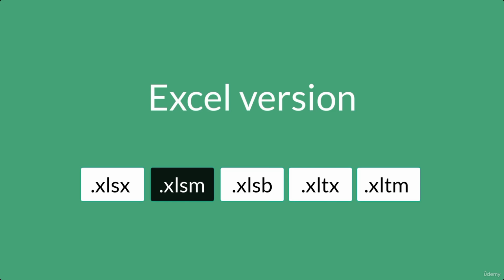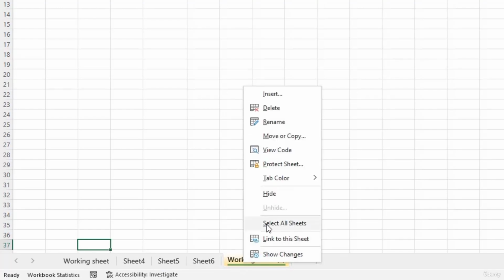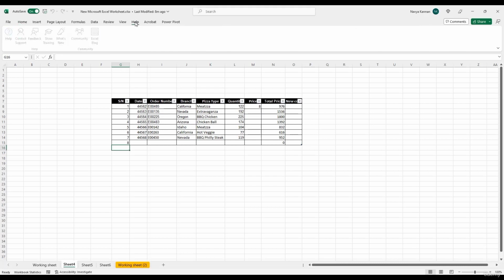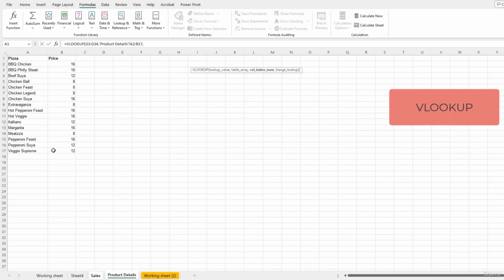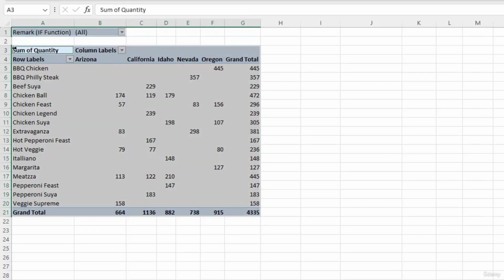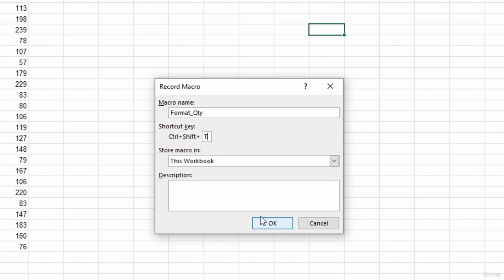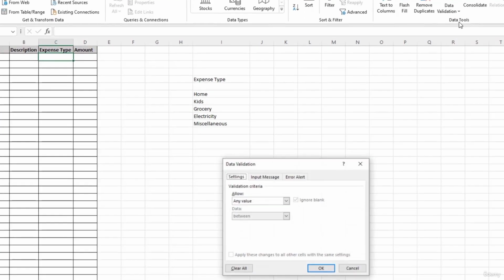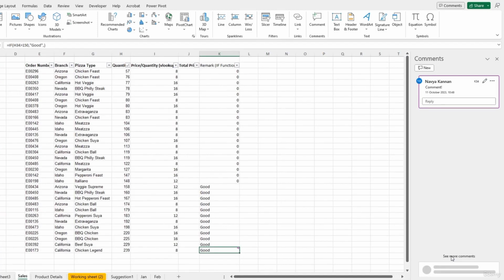Microsoft Excel : A Complete Crash Course For Begginers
Welcome to "Microsoft Excel: A Complete Crash Course for Beginners"! In this tutorial, we'll take you on a comprehensive journey through Excel, from the very basics to more advanced features. Whether you're a complete beginner or looking to refresh your skills, this course is designed to make you proficient in Excel.

🔹 Topics Covered:

* Creating, Saving, and Opening Workbooks
* Working with Worksheets and Cells
* Data Visualization with Charts
* Data Analysis and Sorting
* Tips and Tricks for Efficiency

By the end of this crash course, you'll be equipped with the knowledge and confidence to use Excel for personal, educational, or professional purposes.